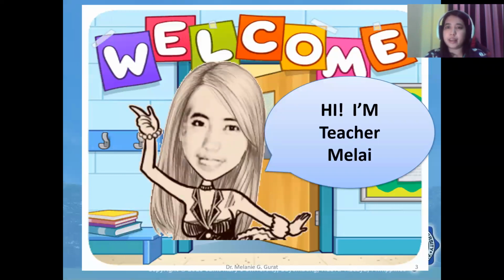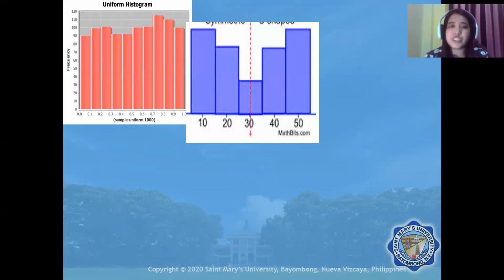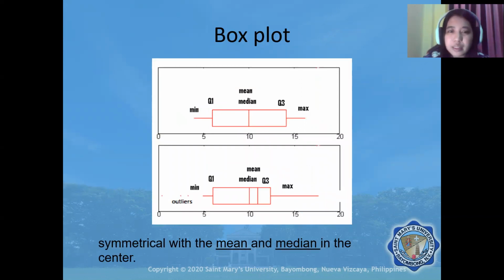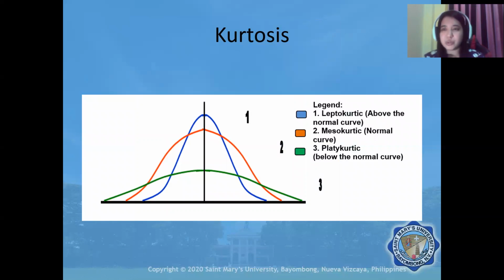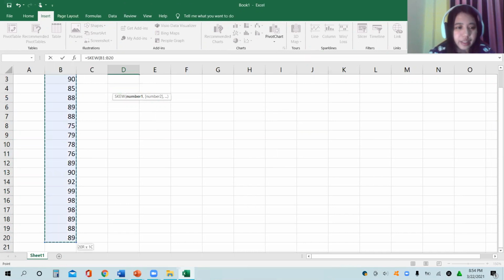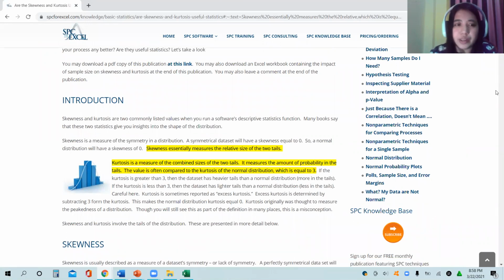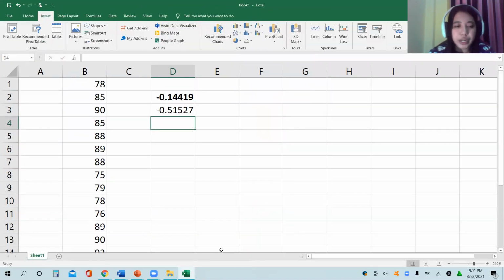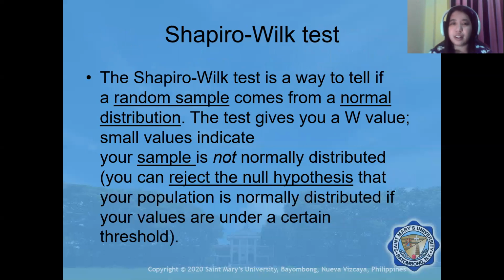Determining the Shape of Distribution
There are several ways to determine the shape of the distribution. The shape of the distribution is necessary to know to determine the appropriate test for your statistical data.